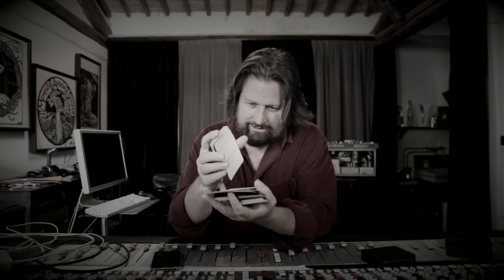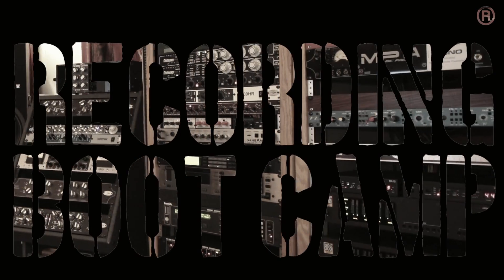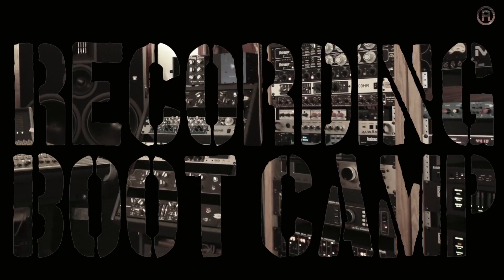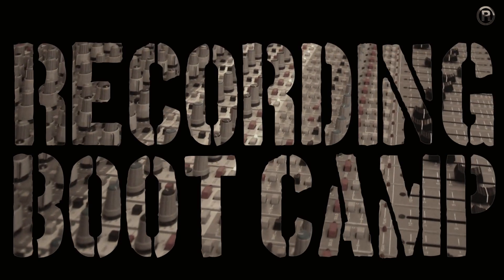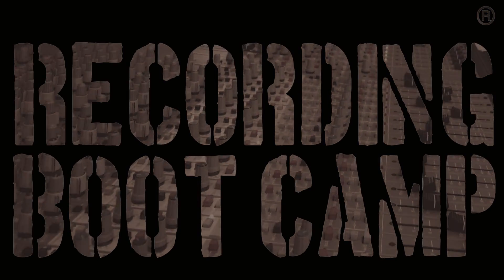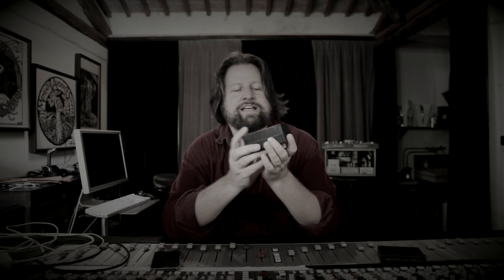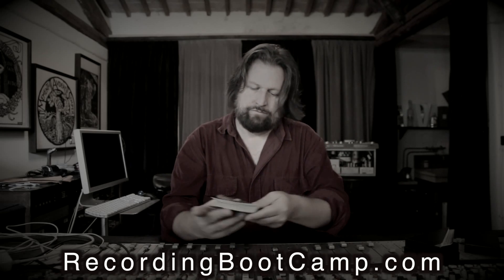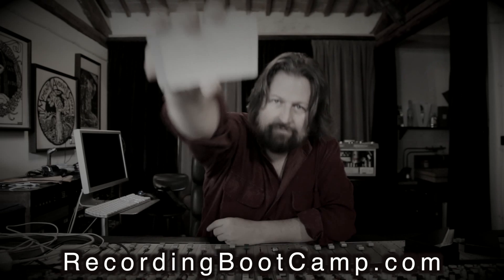Brian Eno's Oblique Strategies: An introduction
A brief introduction to Brian Eno and Peter Schmidt's Oblique Strategies.